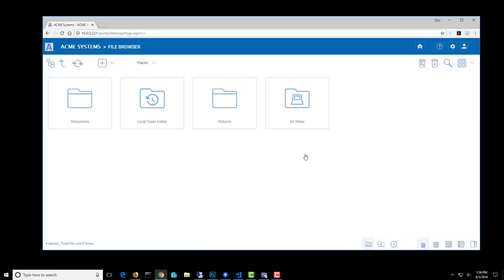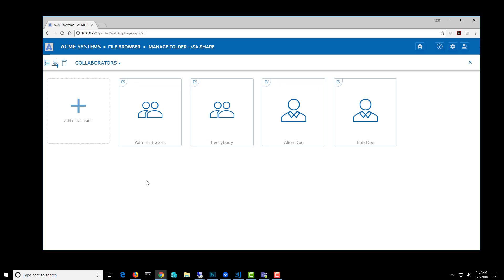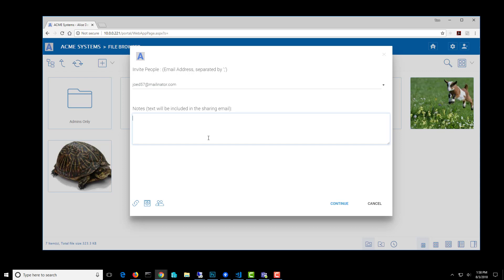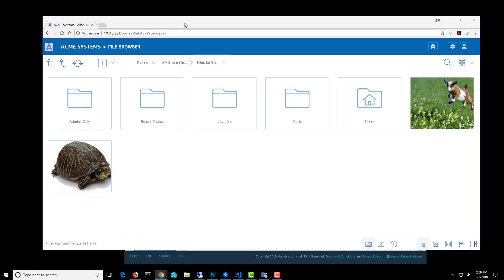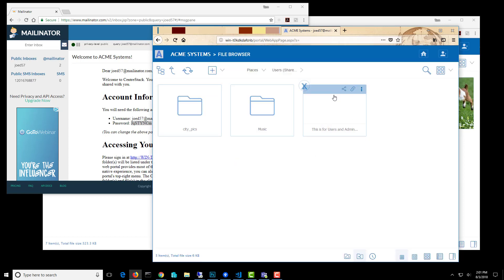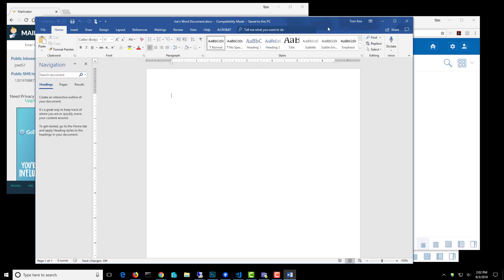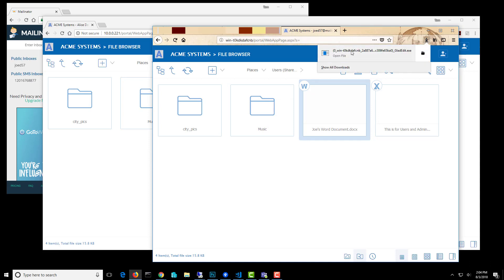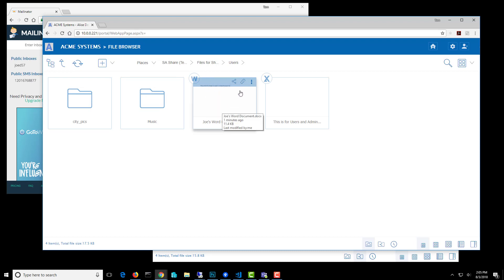Sharing Files and Folders with Guest Users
CentreStack lets every licensed user share files and folders with three guests. So if you have three licensed users in CentreStack you can have nine guest users accessing files and collaborating on projects.